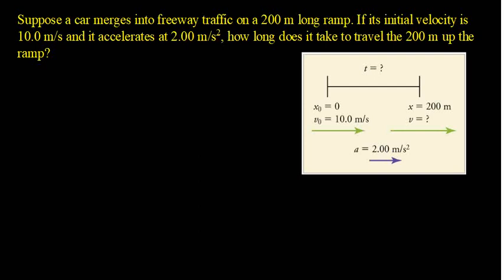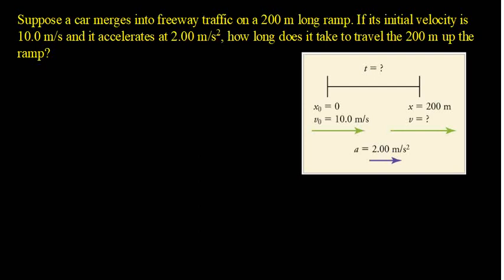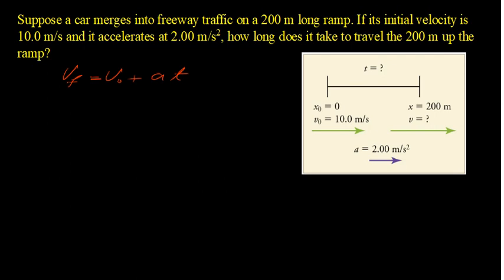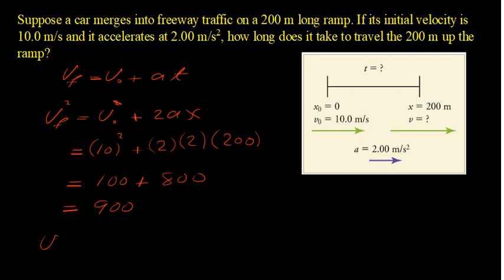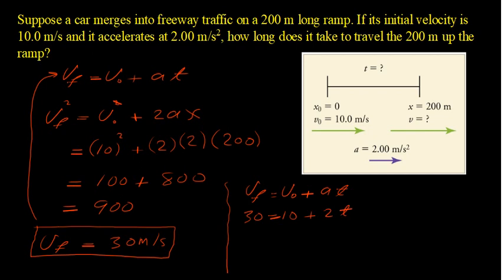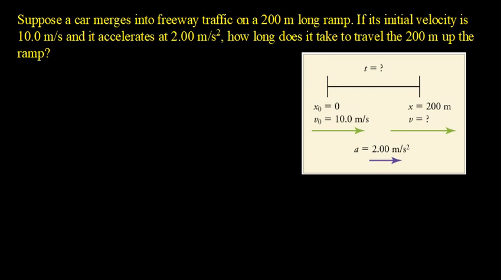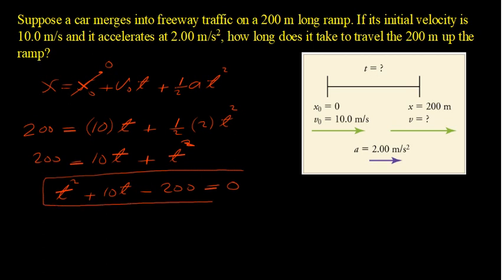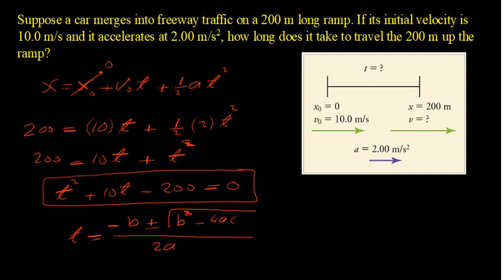Motion in 1D Example 3